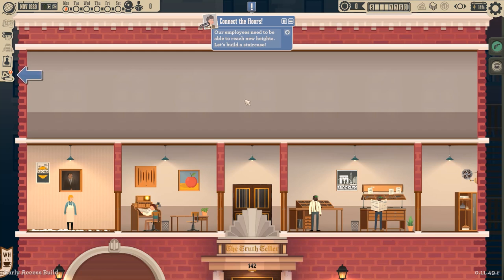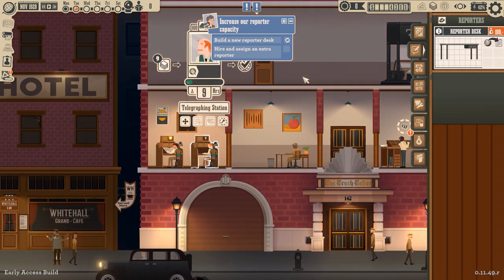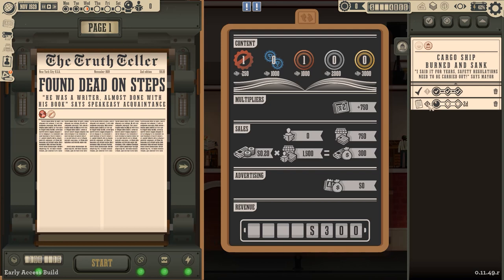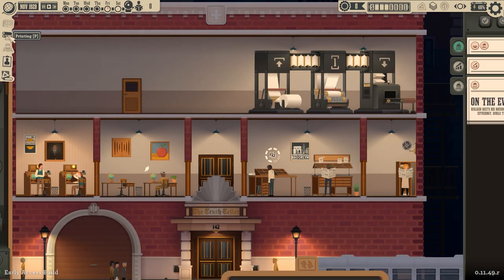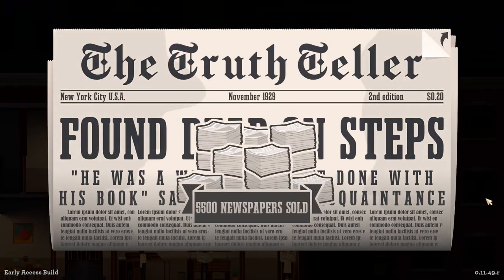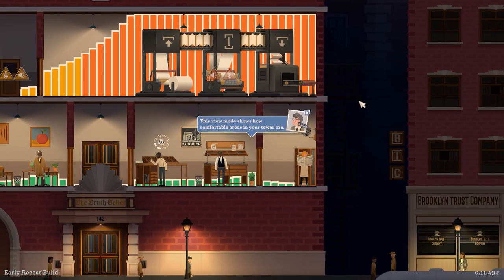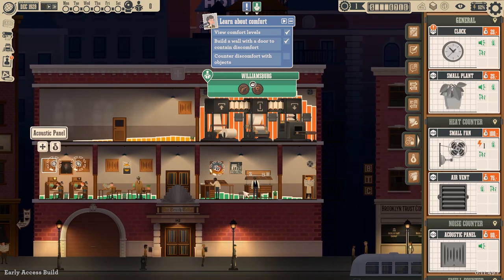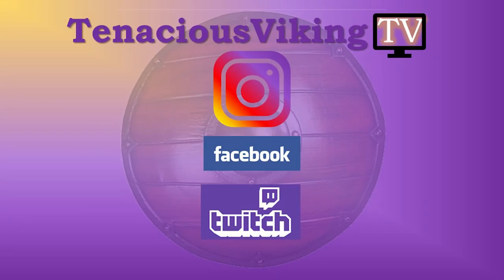News Tower S1 E02 New Press/Big Loan/Comfort Ye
Buckle up! I have been waiting for this game because I am trained as a broadcast and print journalist. This game is set during the days of “yellow journalism” so it should be an interesting journey as I am tasked with publishing a struggling newspaper in New York City starting in 1929!